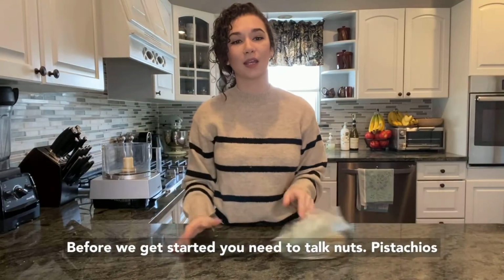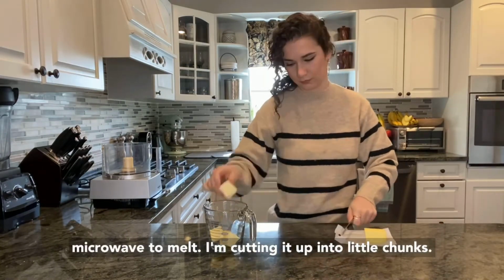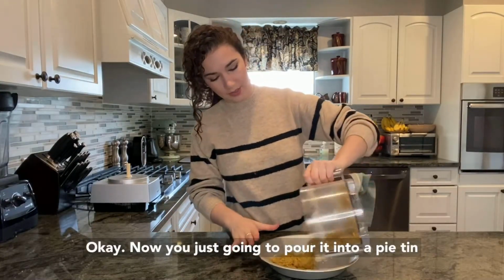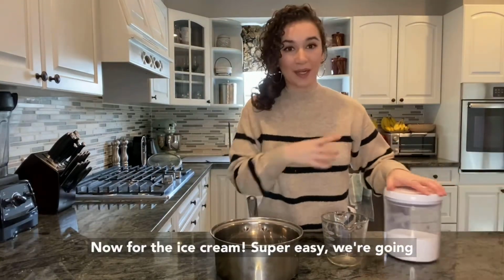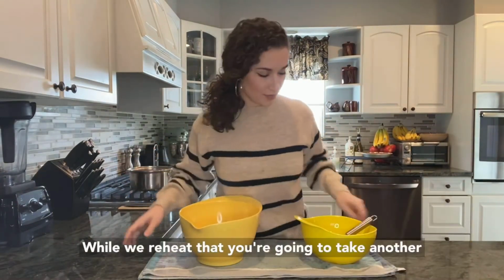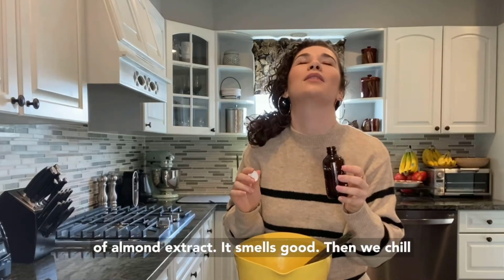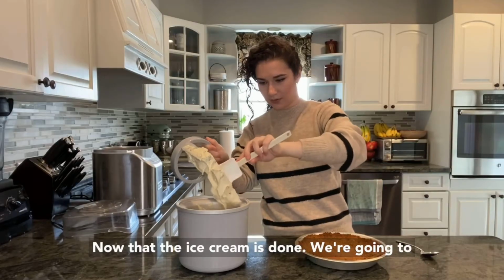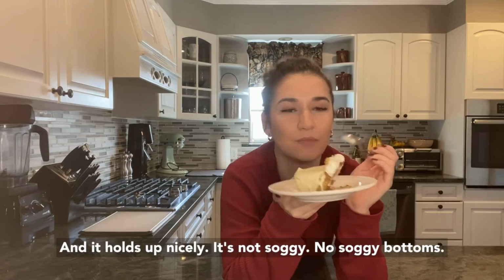Pistachio Ice Cream Pie! | Happy Pi Day | March 14th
This week we're making a Pi-stachio treat to celebrate Pi Day!
We have a nice balance of sweet and salty, and nutty pistachios with a hint of almond extract. Simple flavors with extraordinary results. Give it a try!